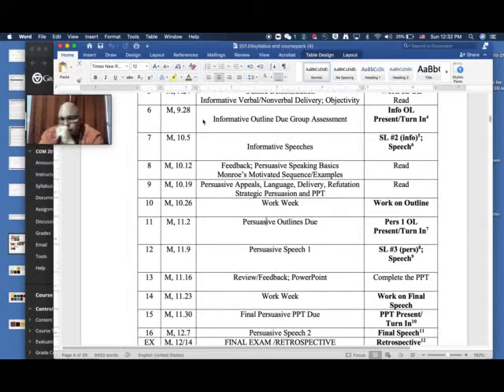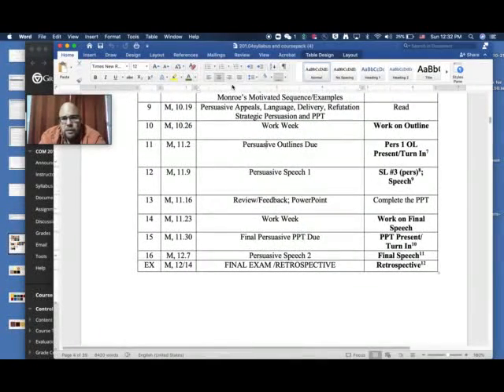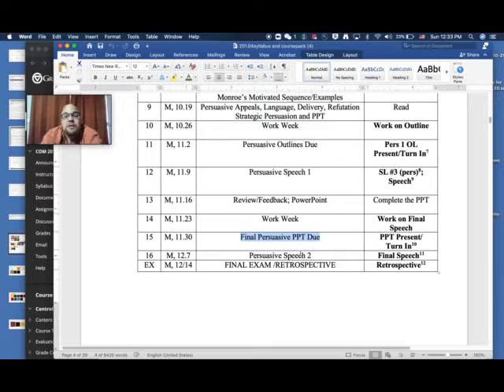Week 10 UpdateReview